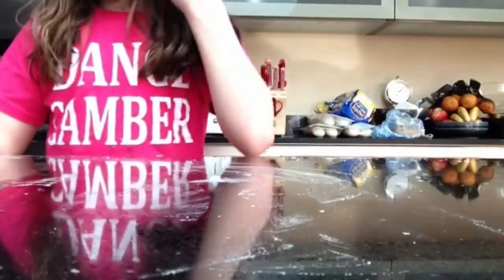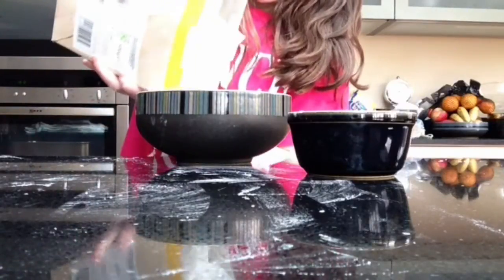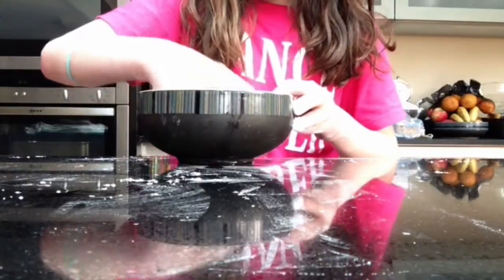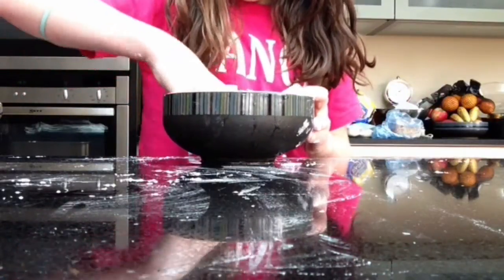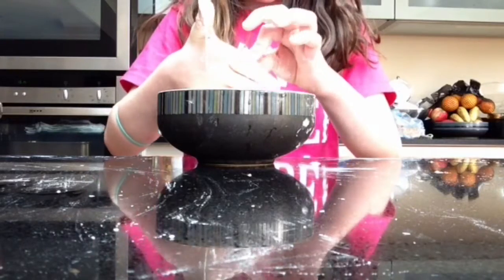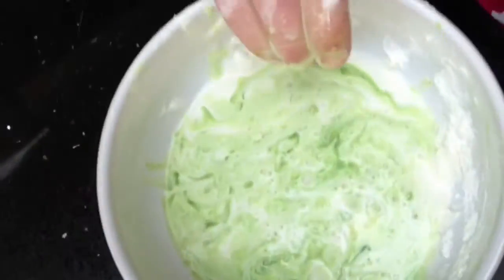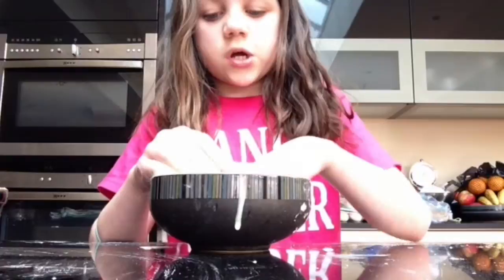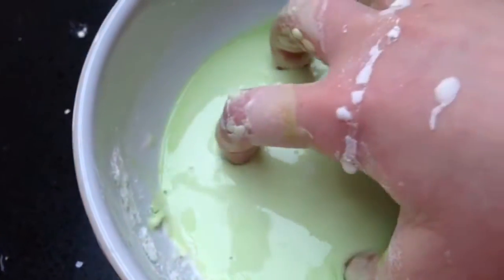How To Make Gew